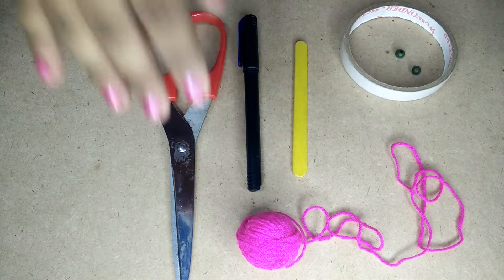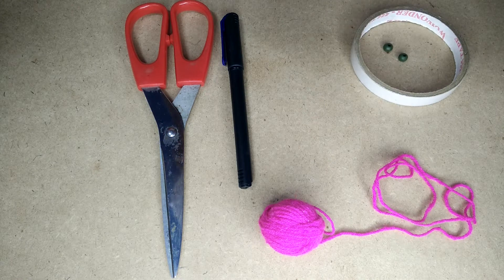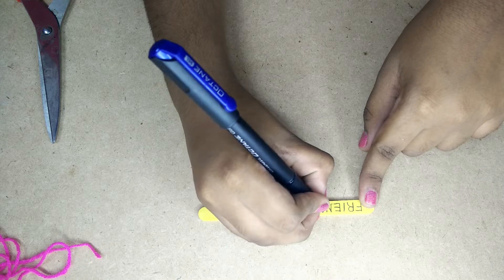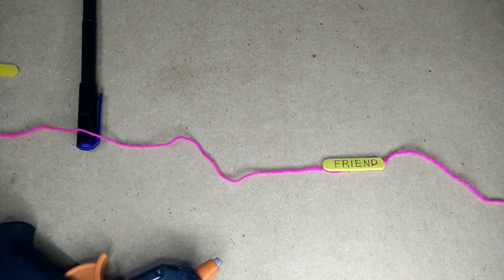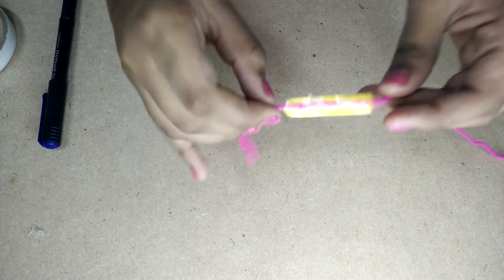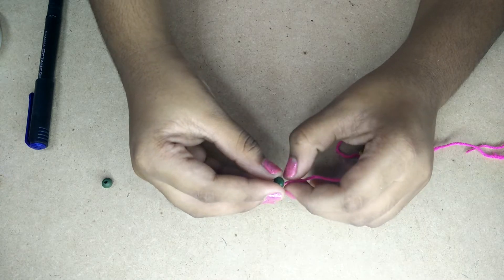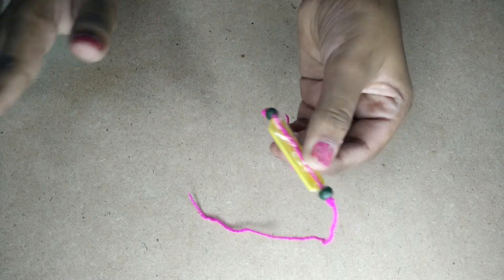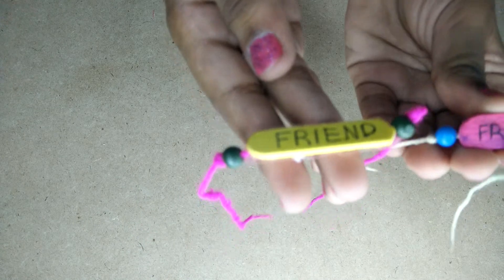Making FRIENDSHIP band in simple way ||By sannihitha|| Sunny star